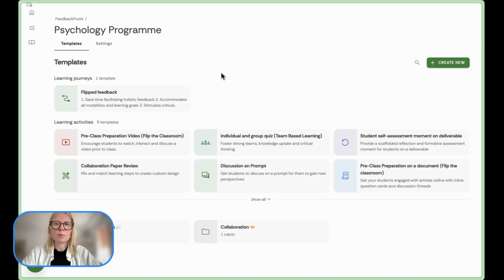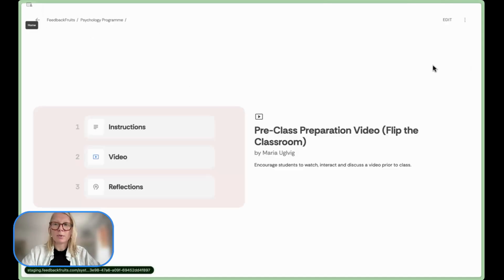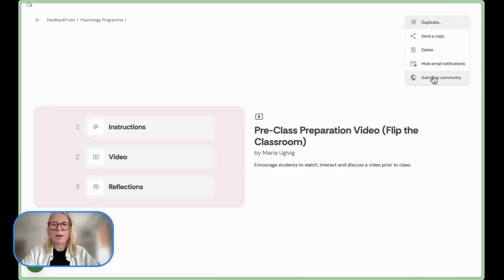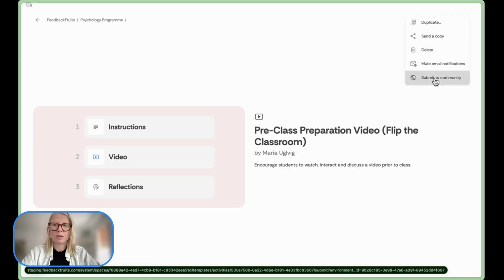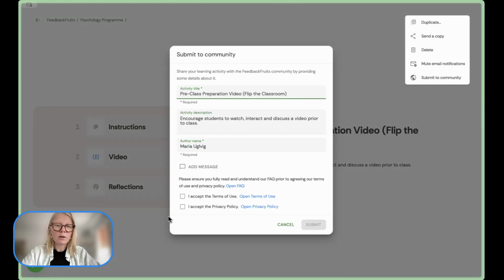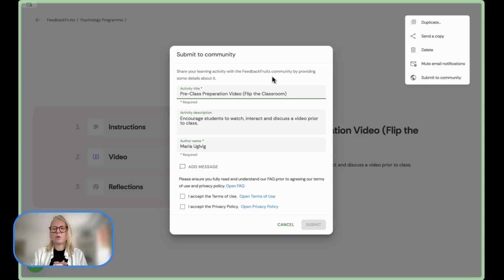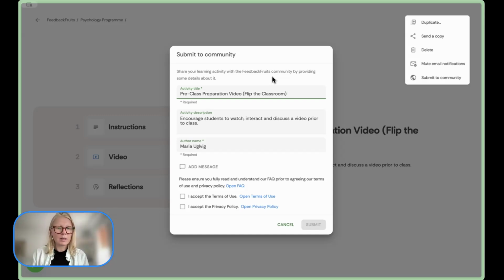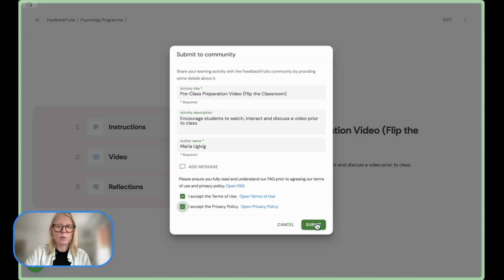How to submit your template to the LDC Awards | step-by-step guide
Learn how to submit your template to the Learning Design Community (LDC) for the LDC Awards. This quick walkthrough shows where to find the “Submit to community” button, how to add details, and what happens next.